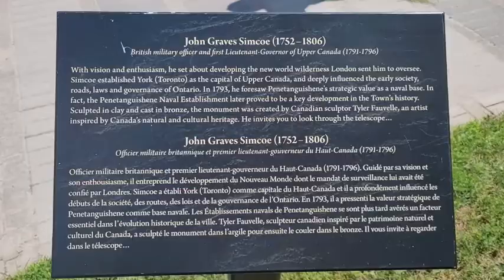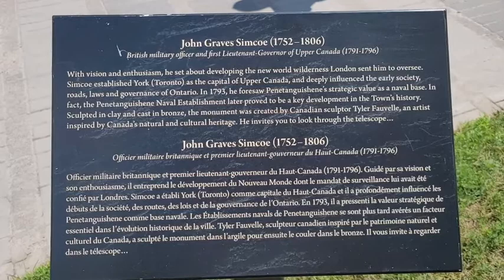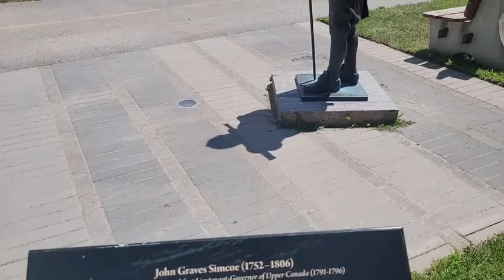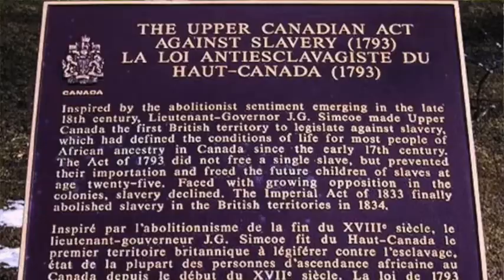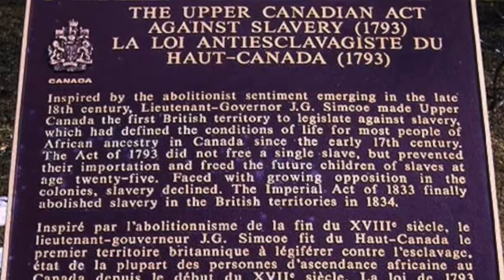Who was Simcoe?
This short video is to introduce the first lieutenant-governor of Upper Canada and early abolitionist, John Graves Simcoe.
On August 1st, 2022, Simcoe Day falls on Emancipation Day in Ontario.